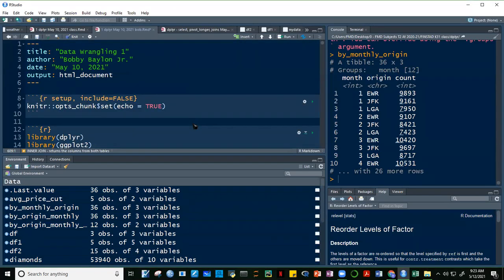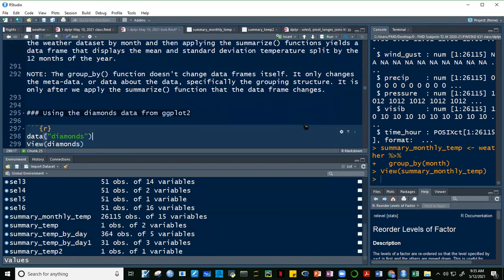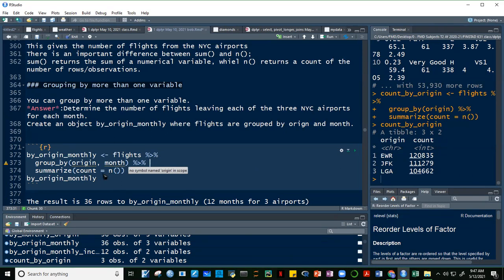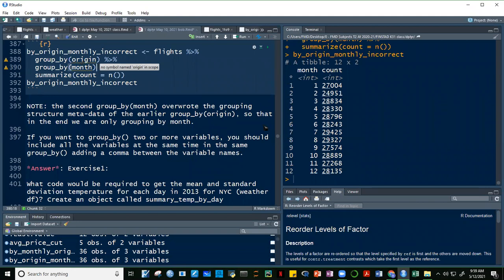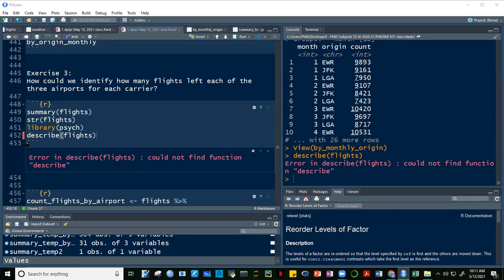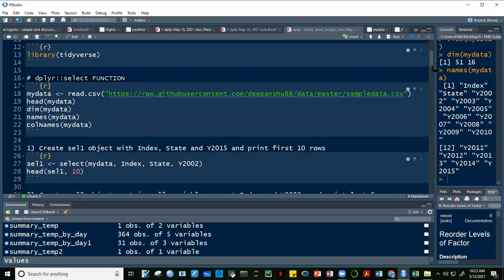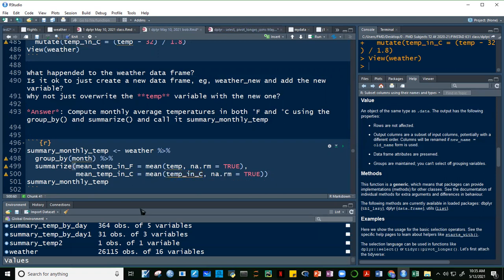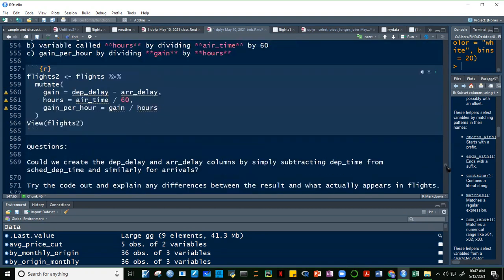FINSTAD K32 May 12, 2021 dplyr, select, mutate, joins